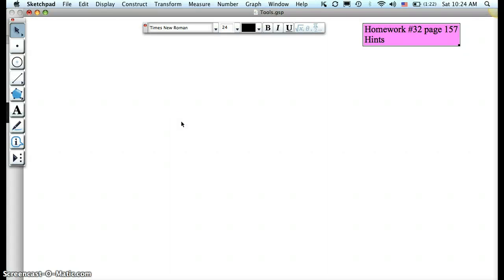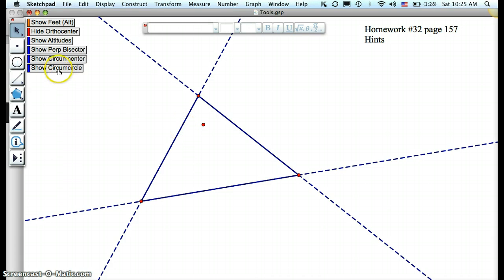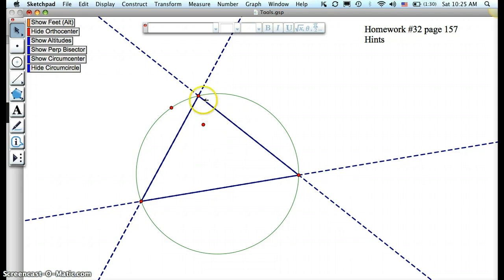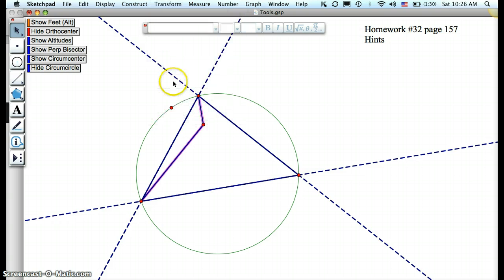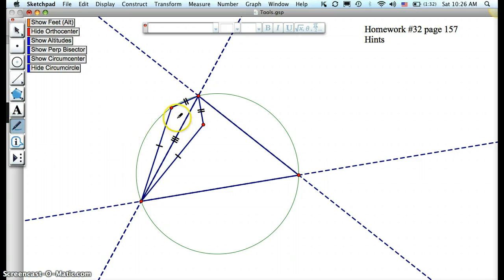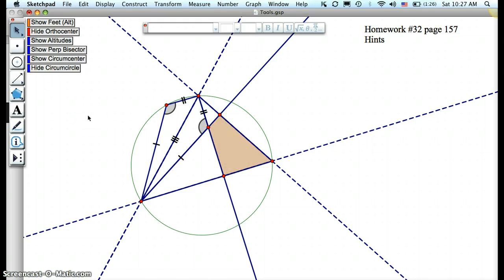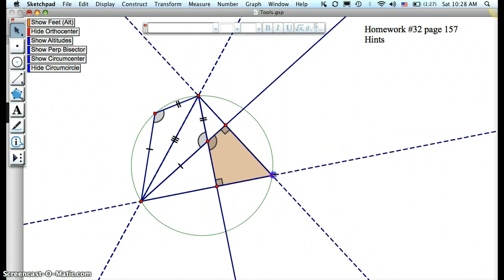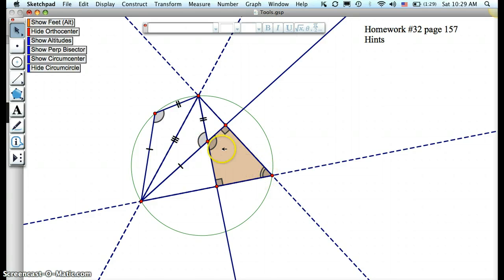MAT211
Homework #32 Hints